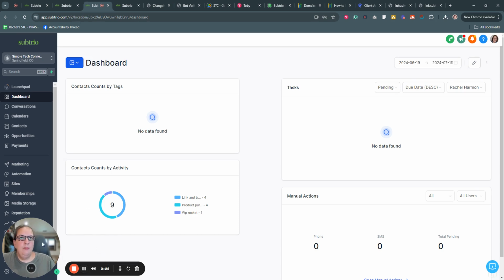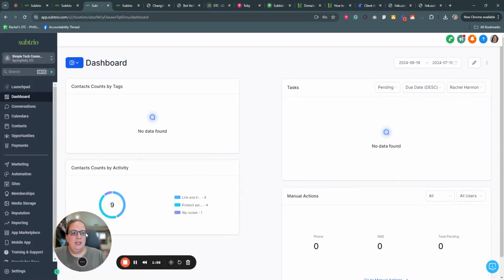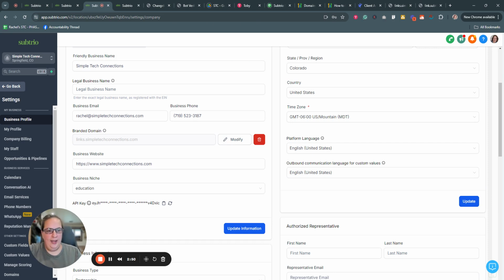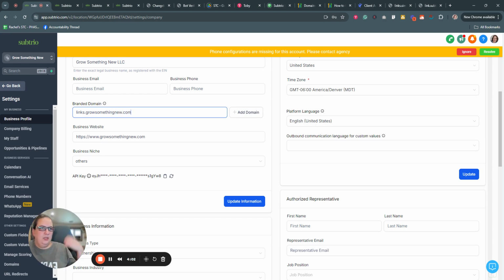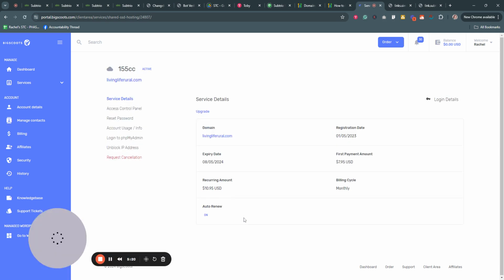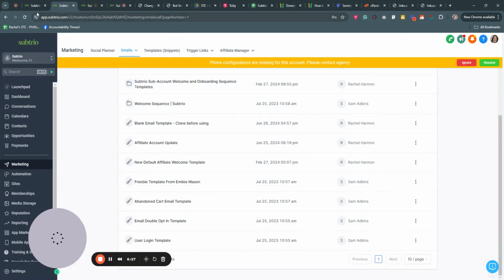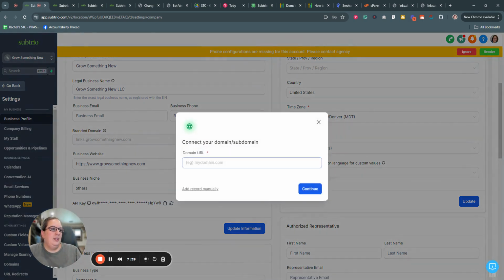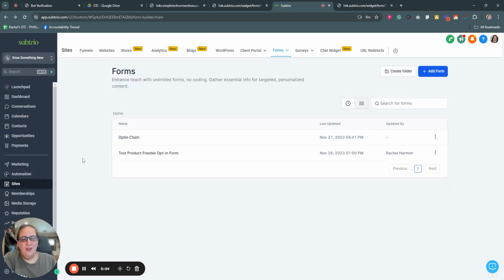Setting Up Branded Domains for Forms and Surveys in Subtrio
Let me show you how to set up a branded domain for your forms and surveys inside Subtrio (or any HighLevel white label) so your links always match your branding!

If you aren't using Subtrio yet, this is your sign to try it out!